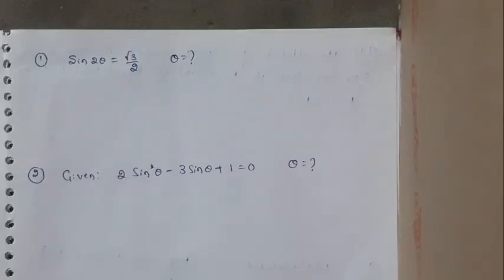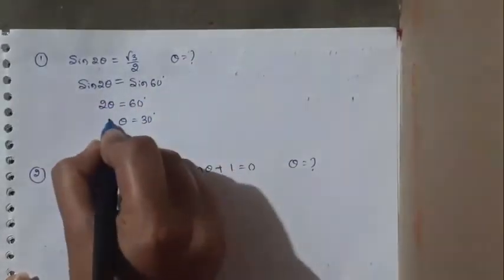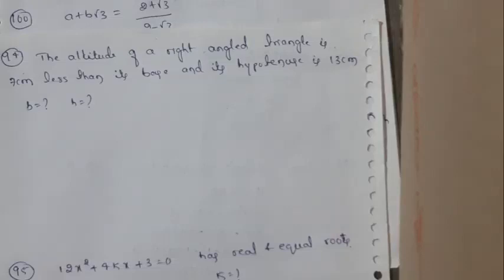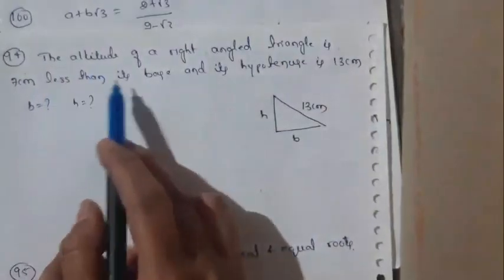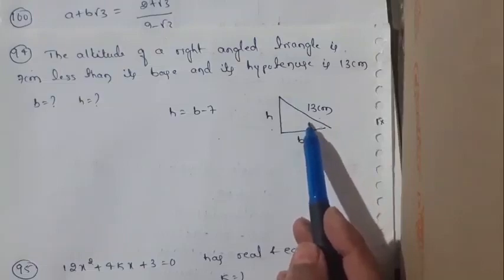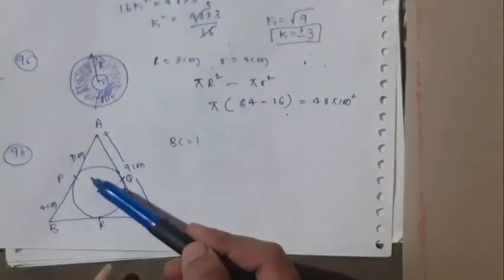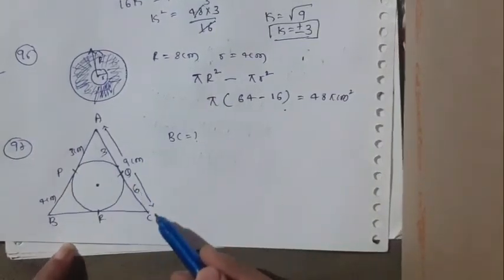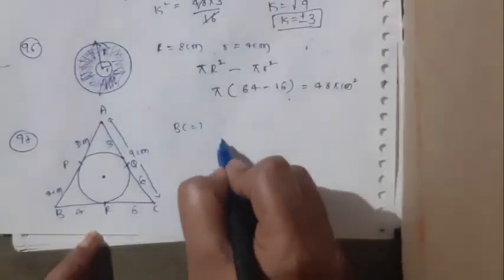TET mathematics model question paper solution part 1 By deepa madam